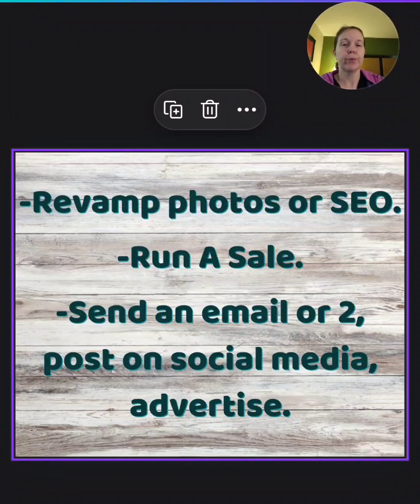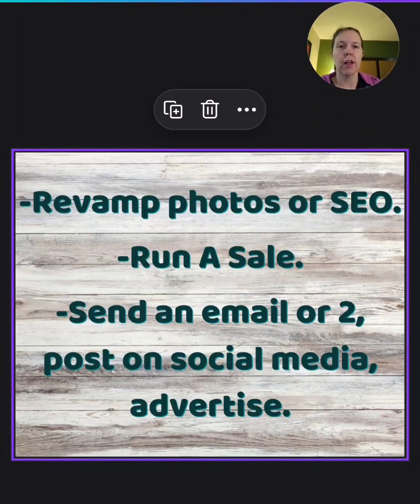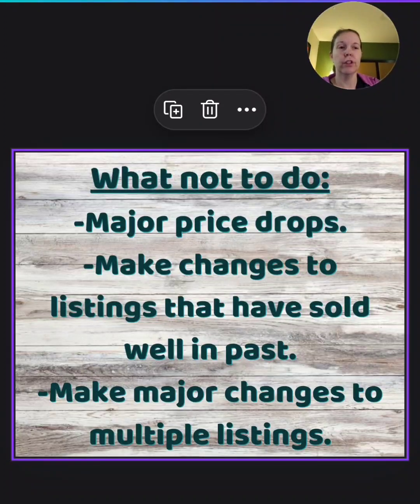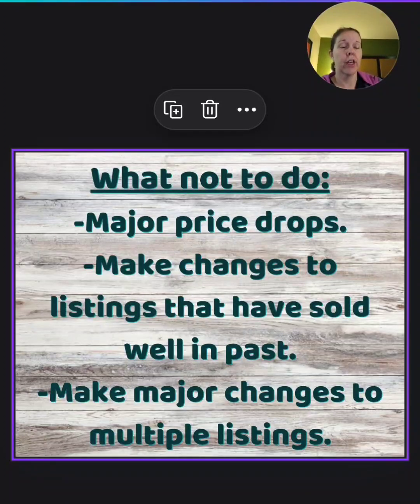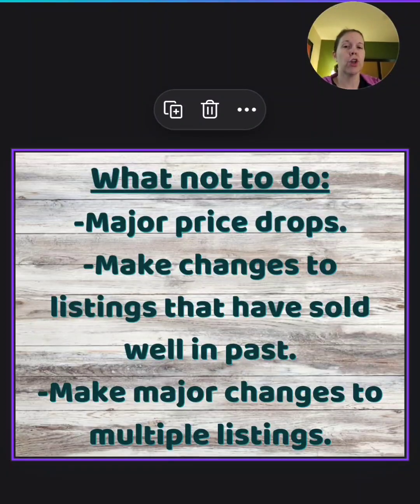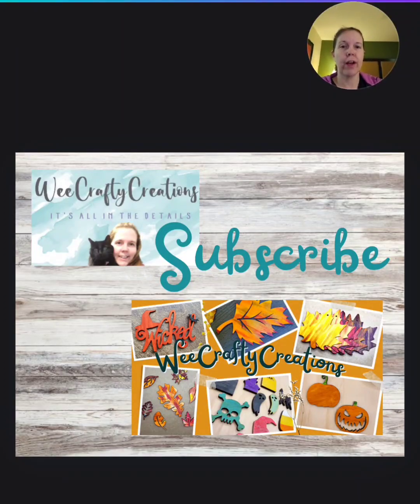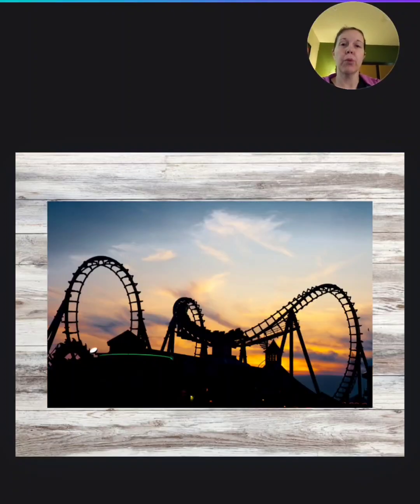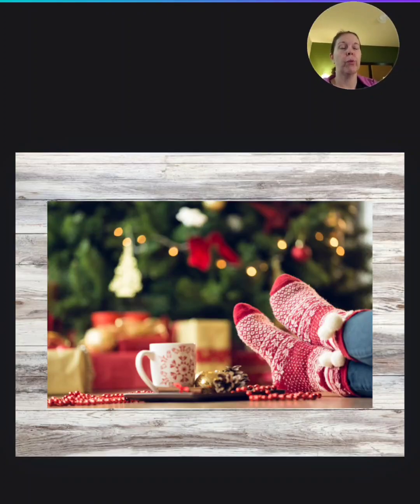Slow Sales? Strategy for beating the Summer Slump!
Check out some strategies and what not to do to deal with slow sales this Summer.

If you want to apply to become a seller & would like a FREE month,
Memberships as low as $2.50 per month & no other listing fee.

The only other fees are when you get a sale.